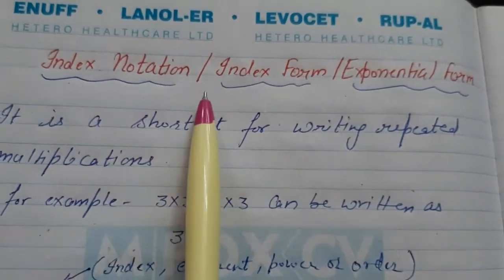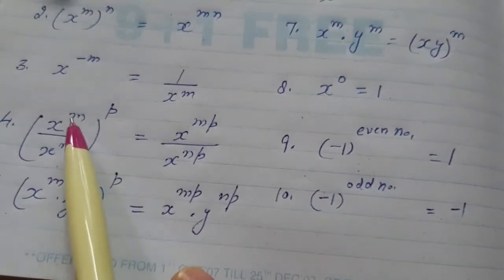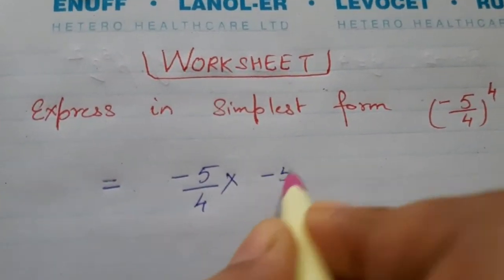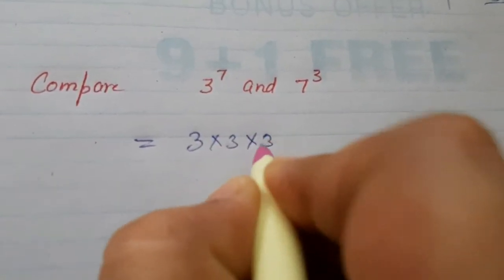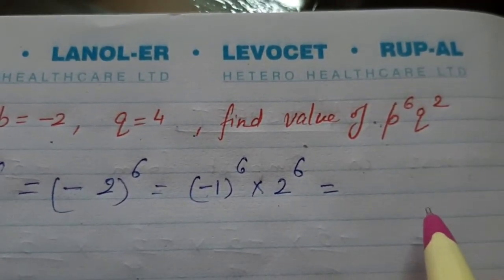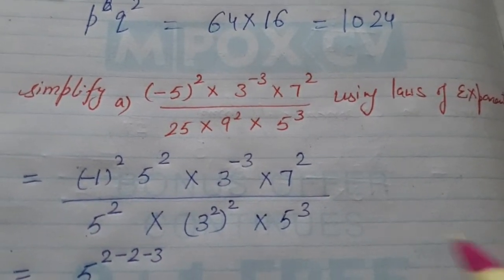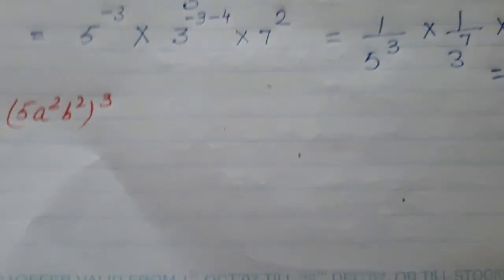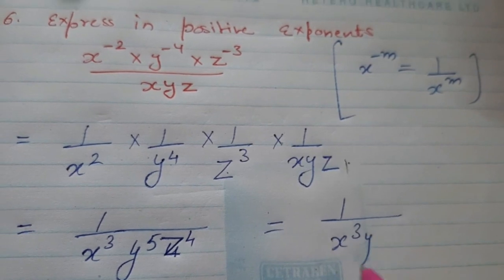INDEX NOTATION/ INDEX FORM/EXPONENTIAL FORM/ EXPONENTS AND POWERS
Hello students

INDEX NOTATION
What is index,base,value
Exponent rules
And a practice worksheet for the topic is being shared
Regards
 Pooja Uppal

Heart is not a basket for keeping Tension and Sadness
It is a Golden box for keeping Roses of Happiness #

So keep calm and learn Mathematics
Because mathematics is not subject
Rather it is an Art of all Arts

Please like if u understand it because
1 Like means motivation for me